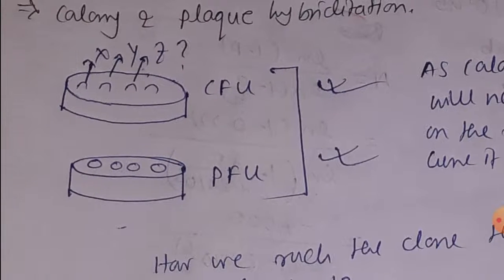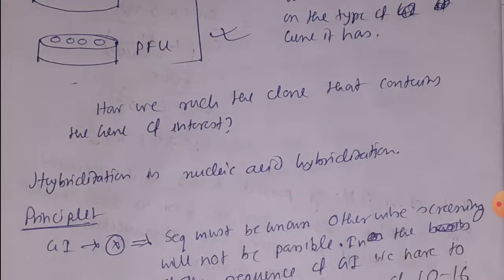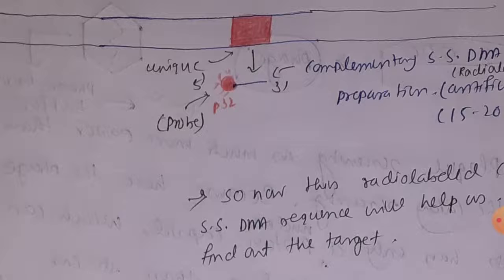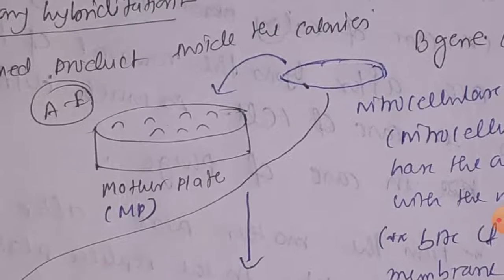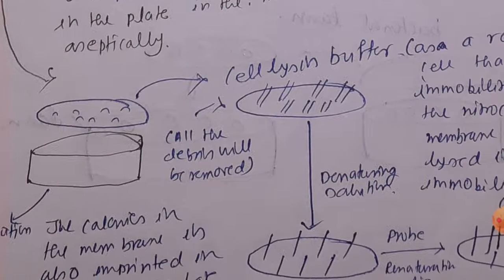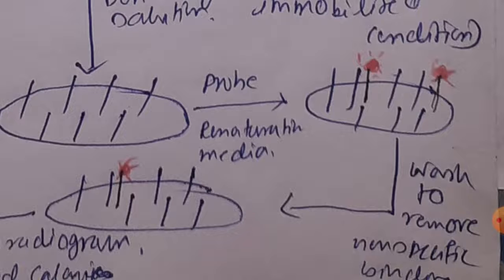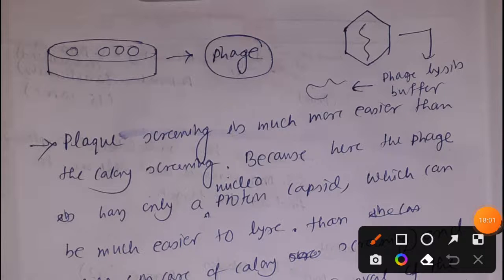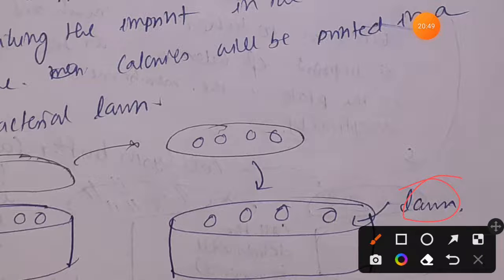Colony or Plaque hybridization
Screening techniques of Genomic as well as cDNA libraries